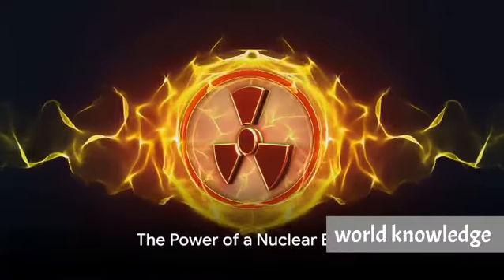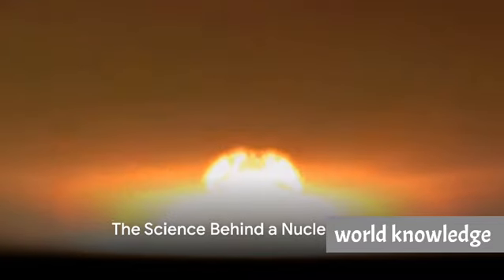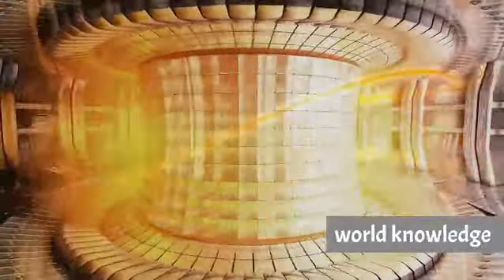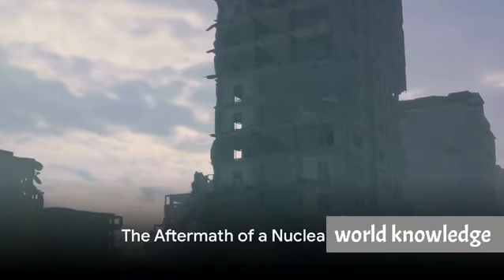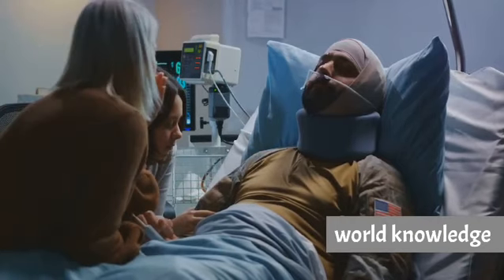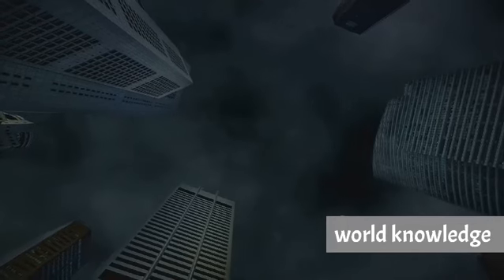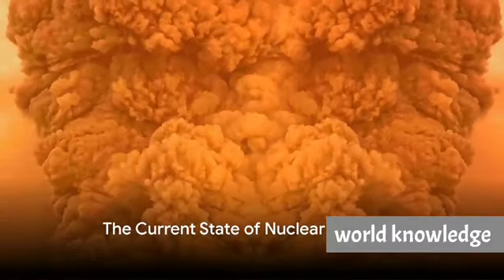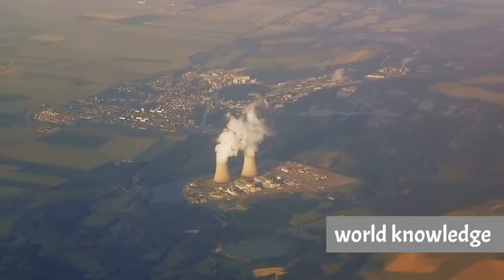How is a nuclear bomb so dangerous